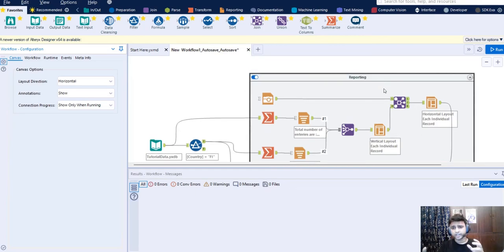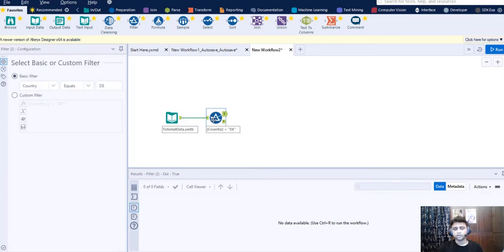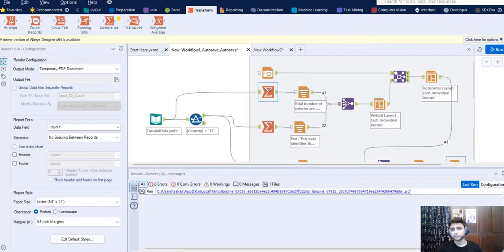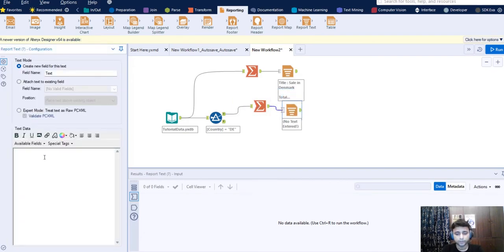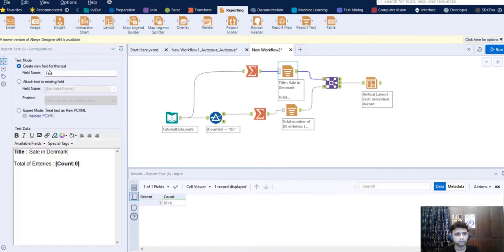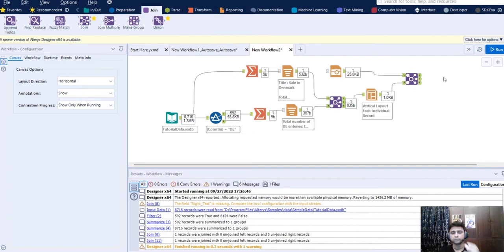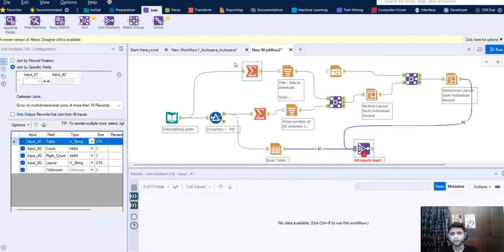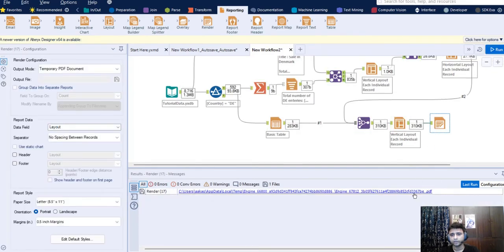Create a Report in Alteryx - How to use the Report tool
This video shows how you can use report tools in Alteryx to create a pdf or any type of report in Alteryx.